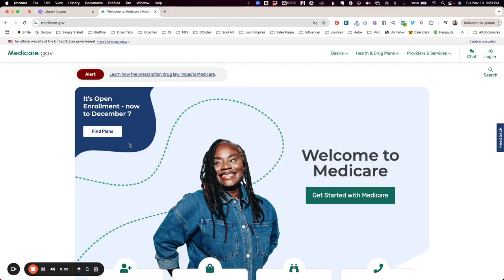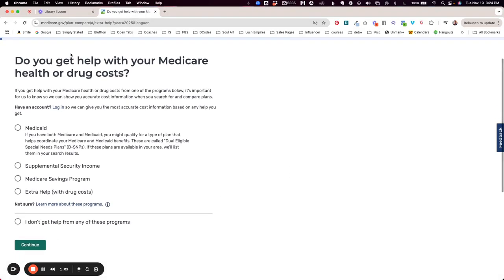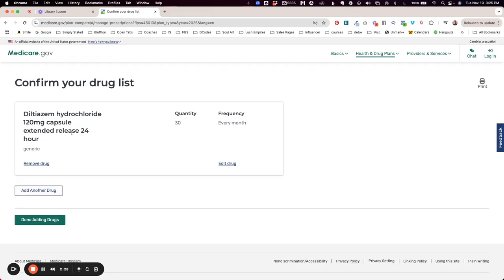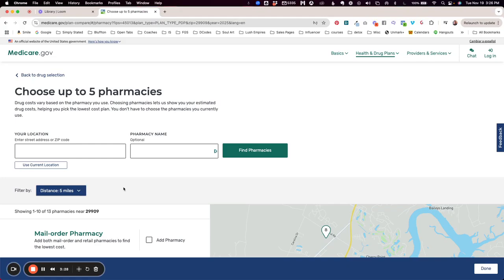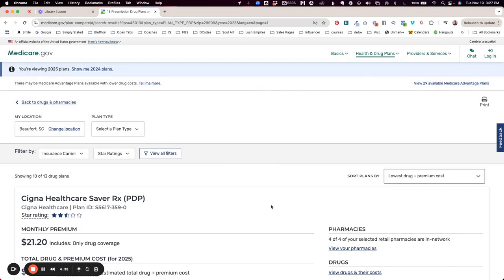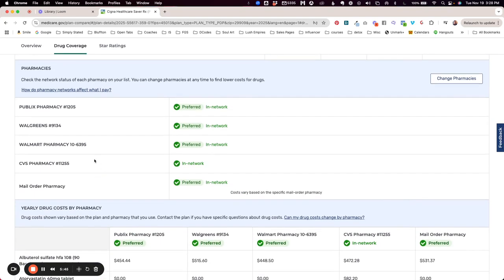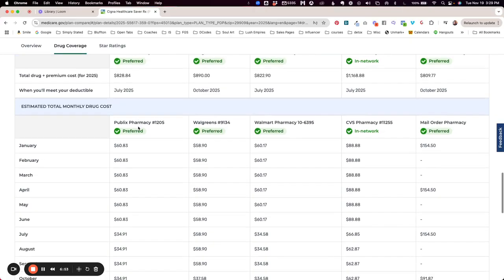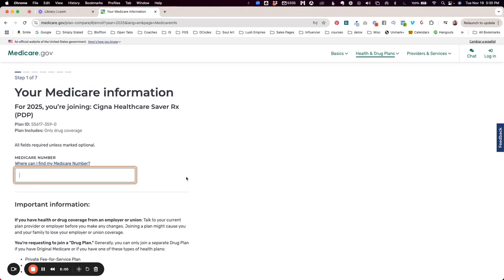Master Your Medication Costs: How to Choose the Right Part D Drug Plan!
Join Jen, the Medicare Educator, as she simplifies the process of selecting a Medicare Part D drug plan. In this insightful video, you'll learn how to estimate your yearly medication costs and choose the right coverage. Jen walks you through accessing and navigating Medicare.gov to make informed decisions about your prescriptions. Prepare your list of medications and explore pharmacy options for savings. Watch now to take control of your drug coverage!